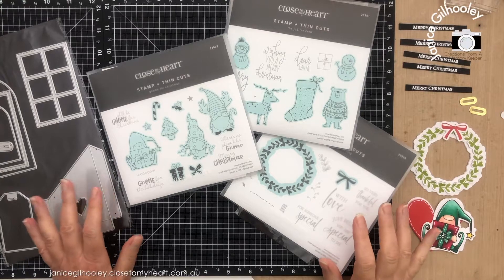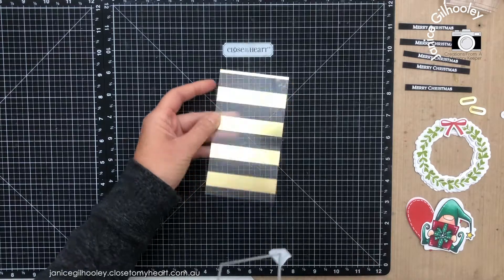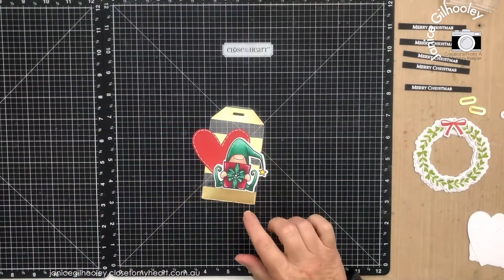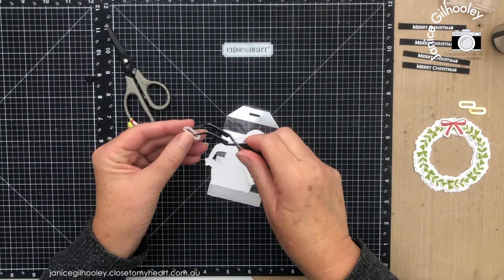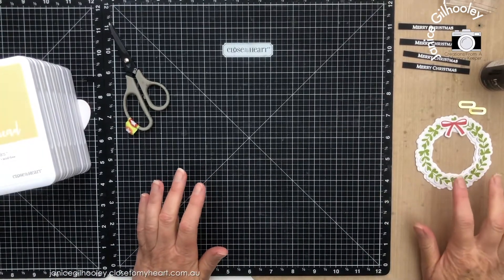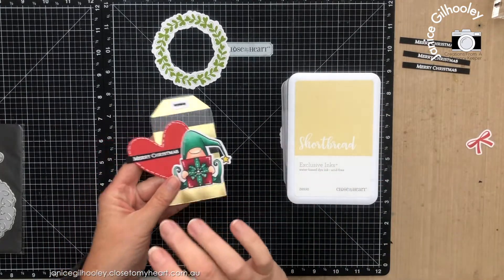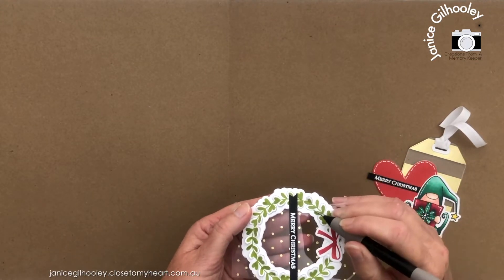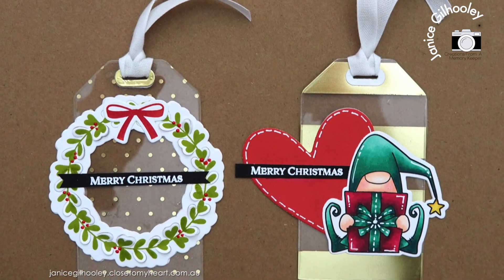Christmas Tags Week 6 2021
Week 6 of Christmas Tag Tuesday. Today I'm using some "precious" products from my stash to make Gold Foil Printed Acetate Tags. I have to confess there are some papers and products that do get in the precious pile, to use for that extra special project that never seems to happen. I have about 3 packs of this Gold Foil Acetate - and only one of them has been partially used. It's time to break that habit!

Supplies to complete this project:

The Jubilee Crew Stamp Set (Thin Cut set no longer available)